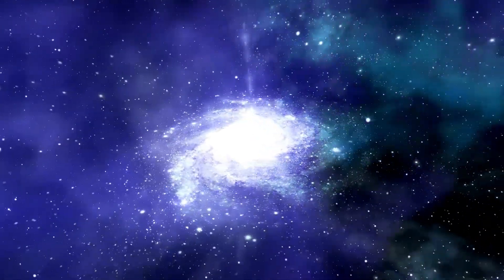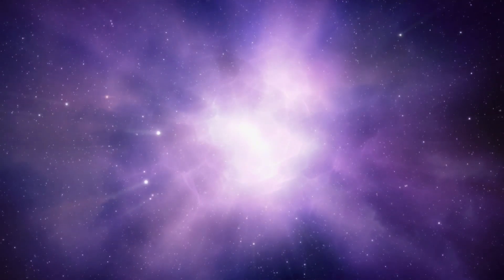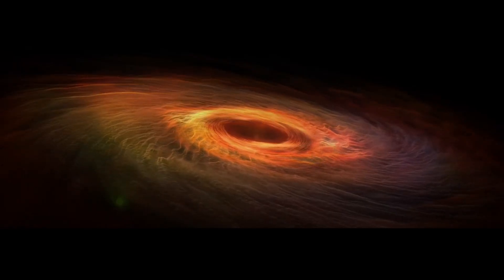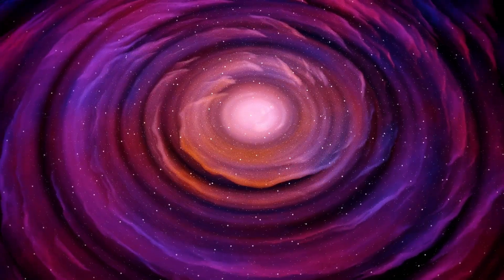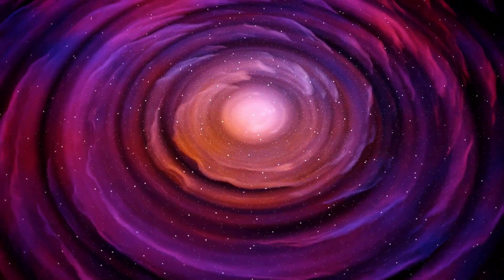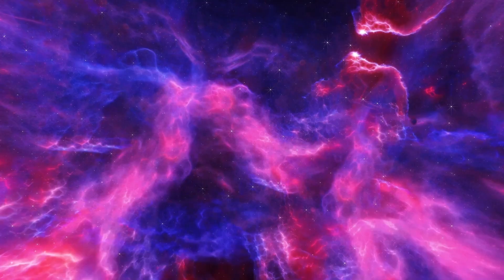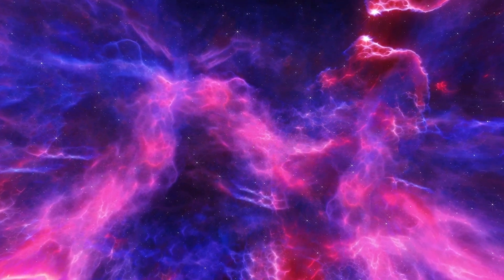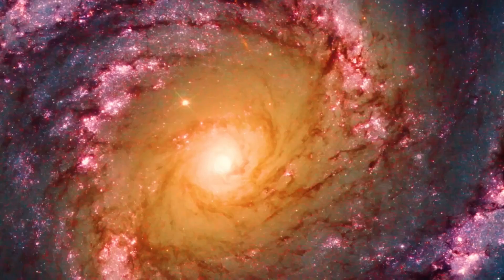Neil deGrasse Tyson: “Polaris Just EXPLODED and Something TERRIFYING Is Happening”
🔭🌌 Hold onto your seats! Renowned astrophysicist Neil deGrasse Tyson has just revealed some jaw-dropping news: Polaris, the North Star, has reportedly exploded, and there’s something truly terrifying unfolding in the cosmos. In this video, we dive into Tyson’s alarming statements, explore what caused this dramatic event, and examine the potential consequences for our night sky and beyond. Get ready for an in-depth analysis of this cosmic catastrophe and what it means for the future of astronomy.